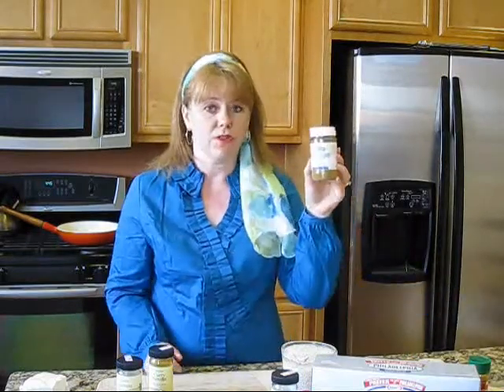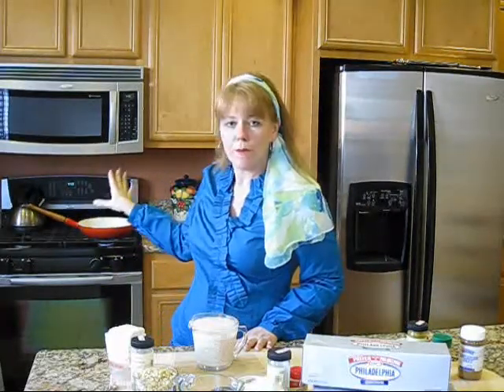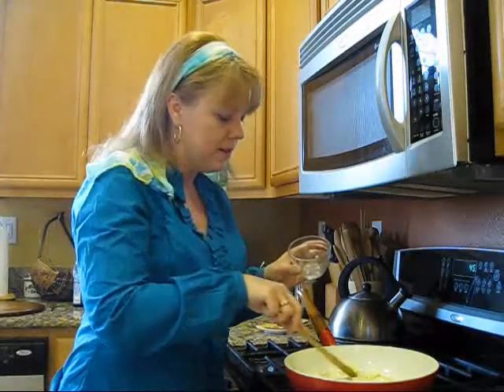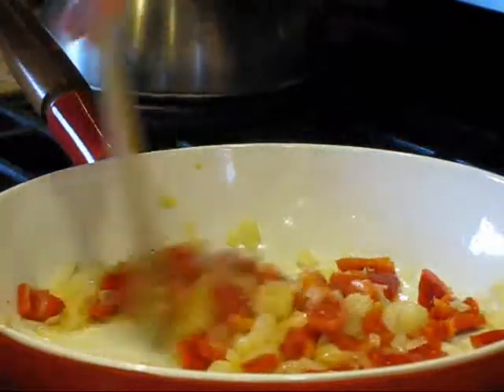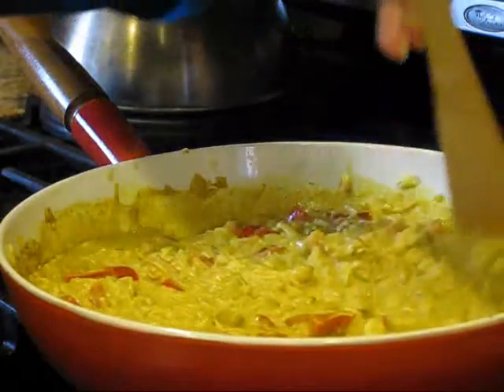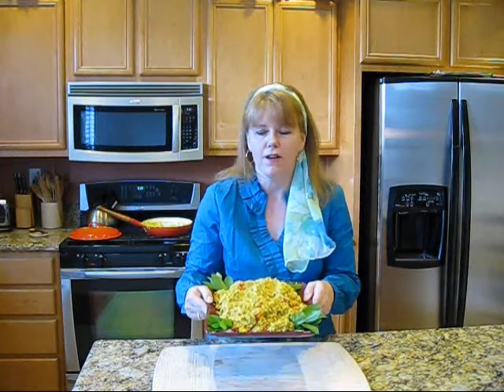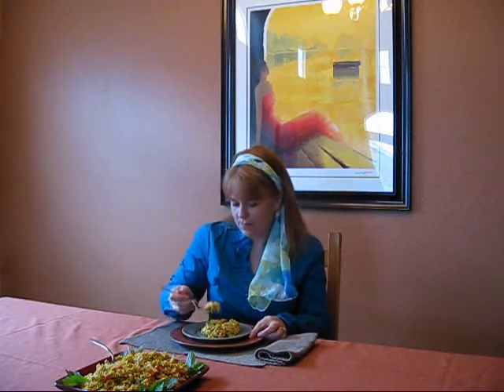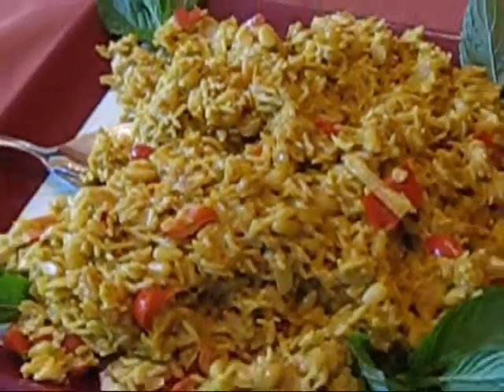Sweet Curry Rice Pilaf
This aromatic and earthy sweet curry side dish has no spicy-heat whatsoever. The cream cheese brings out the delicious deep, nutty, exotic flavors.